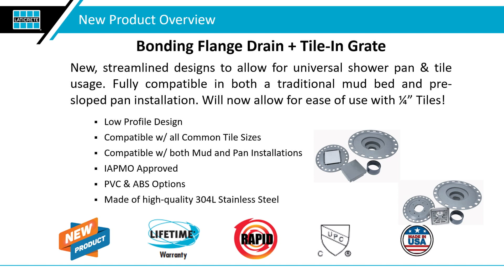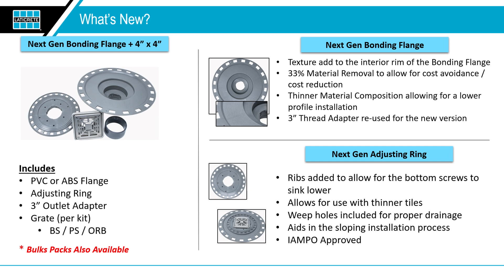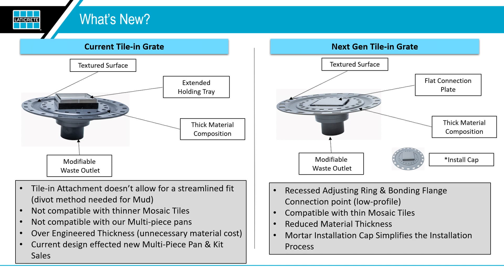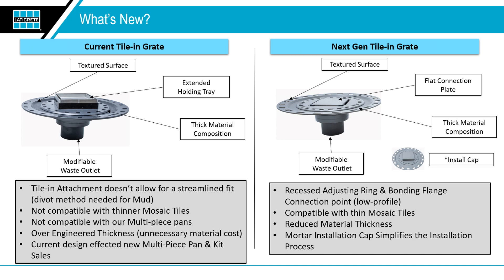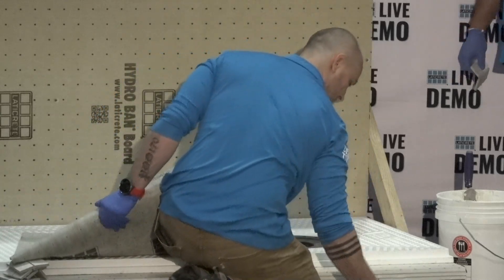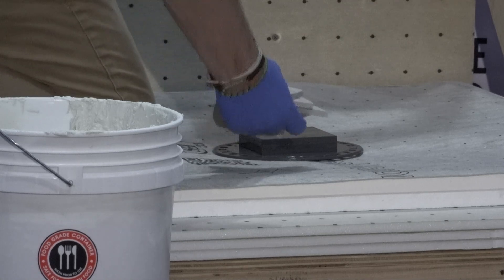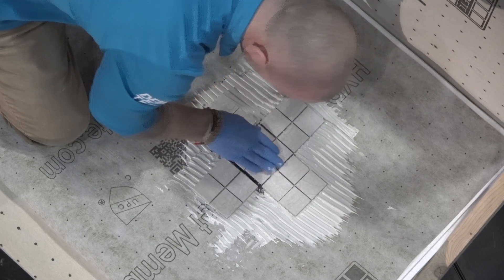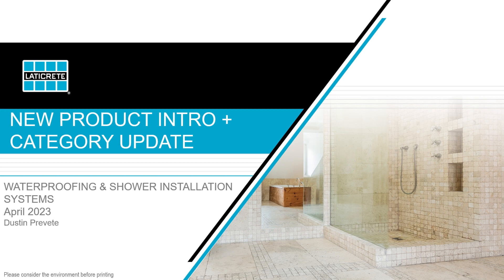New, Low Profile Shower Drains and Bonding Flanges Demo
Watch the demonstration of our new and improved, low profile HYDRO BAN® Bonding Flange Drains and HYDRO BAN Bonding Flange Tile-in Drains at the Coverings 2023 in Orlando, Florida.

Dustin Prevete, Sr. Product Manager walks you through:
- Streamlined designs that allow for universal shower pan and tile usage
- Side by side of previous generation to new improvements
- New LATICRETE packaging
- Demo of shower pan installation with drain

Video Credit: Coverings